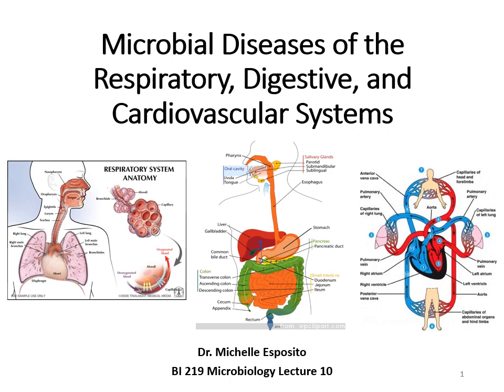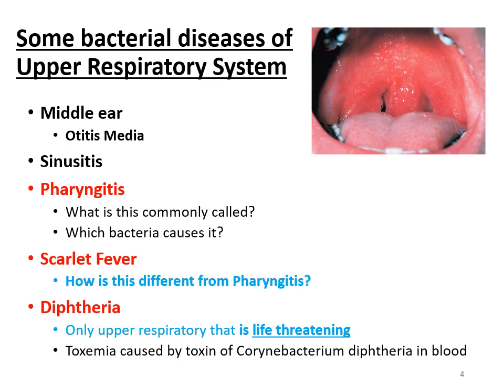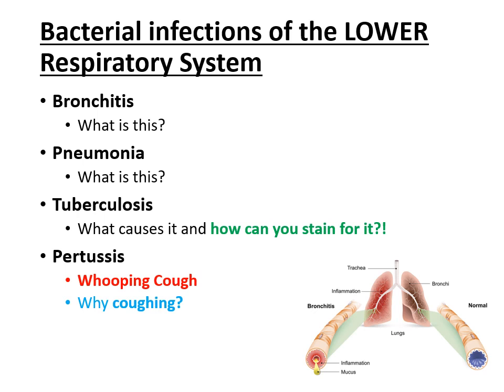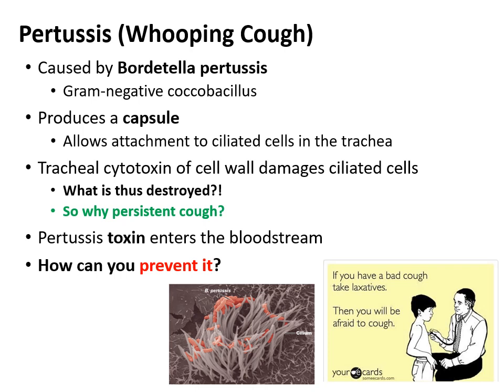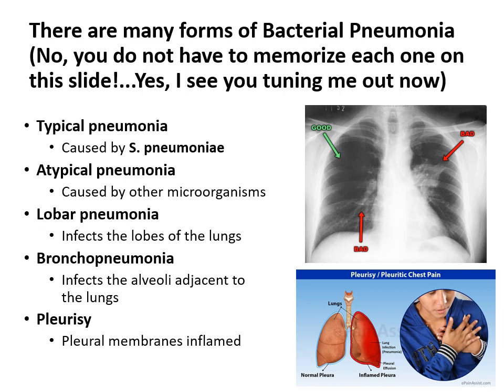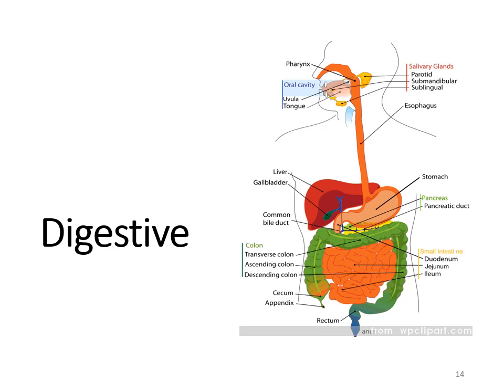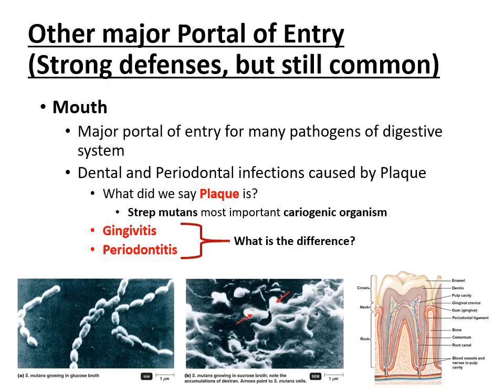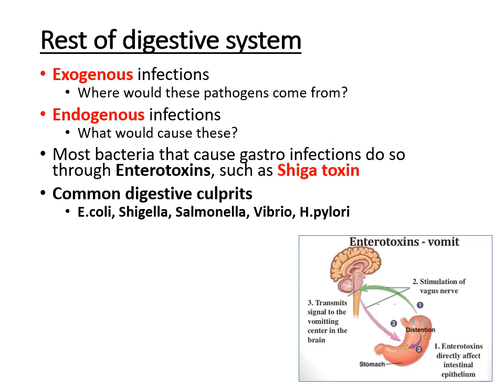lecture 10 bi219 Infections of the Respiratory, Digestive, and Cardiovascular Systems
Infections of the Respiratory, Digestive, and Cardiovascular Systems